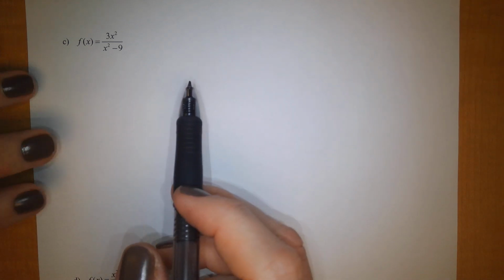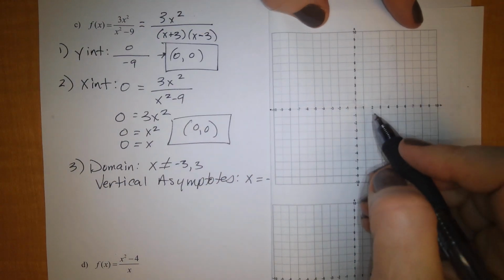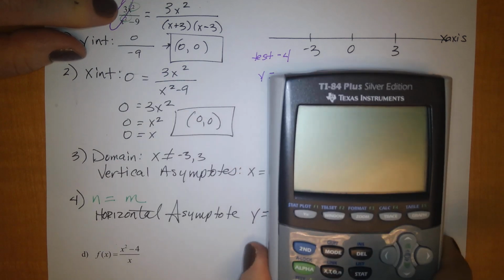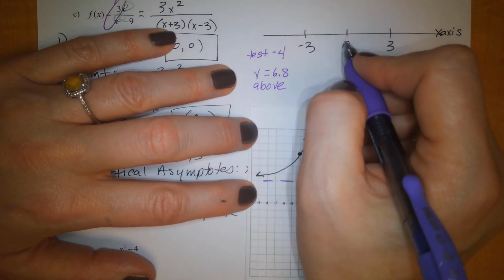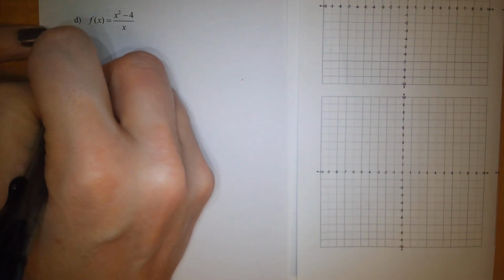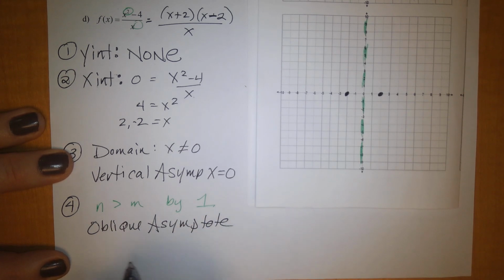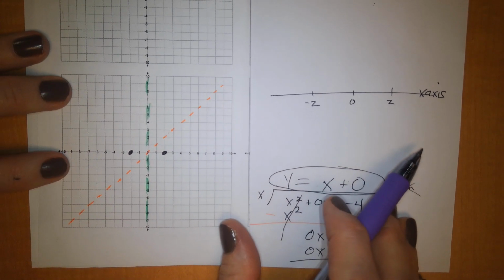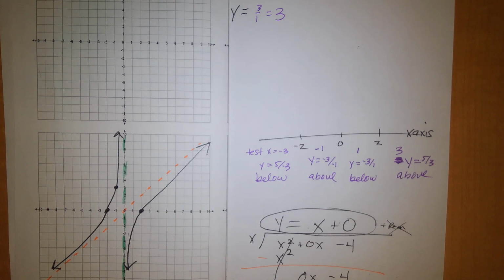MATH136 5.4b Analyzing the Graph of Polynomial Functions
This video analyzes the graph of polynomial rational functions: Finding domain, intercepts, asymptotes, real zeroes and their multiplicities, and graphing.  Part 2/2.